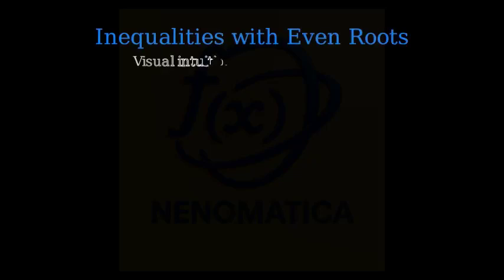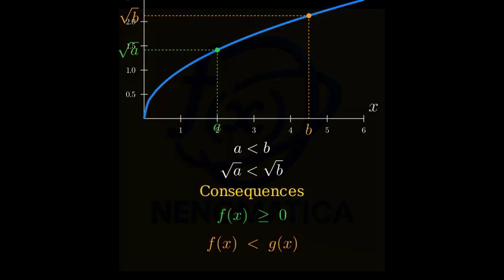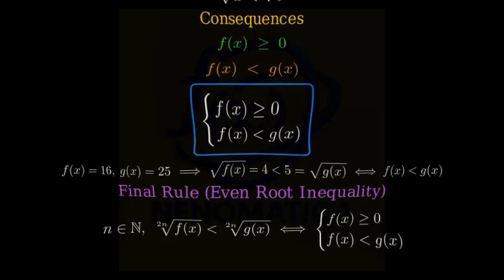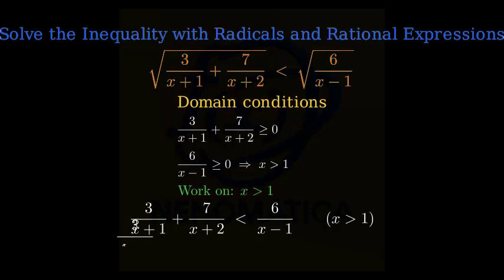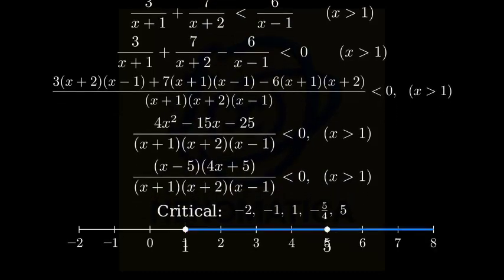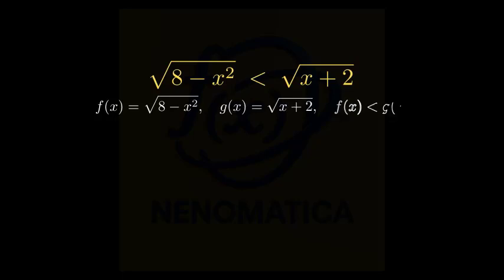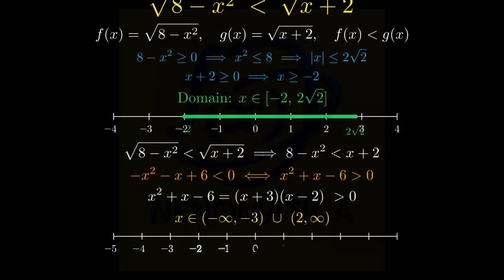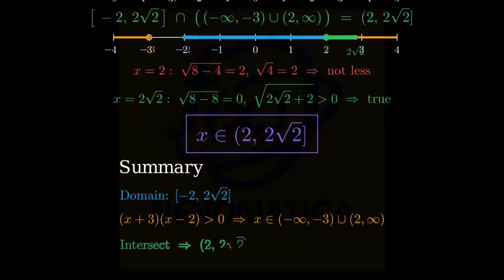Radicals 15-5: Radical Inequalities | NENOMATICA